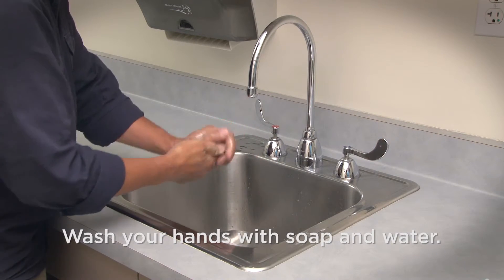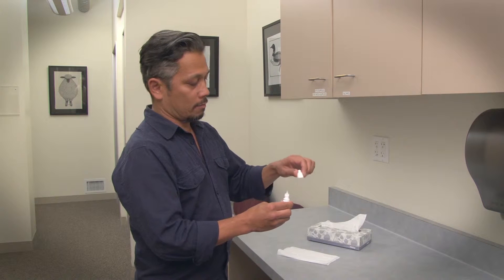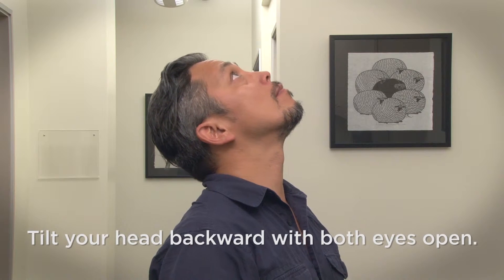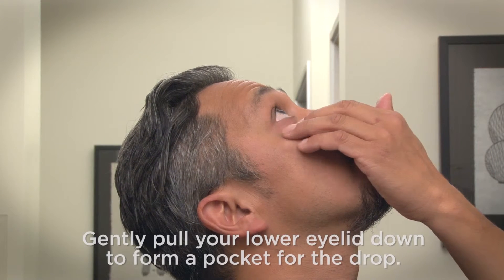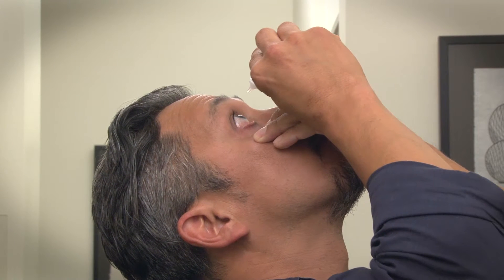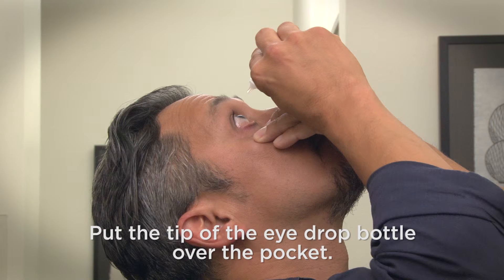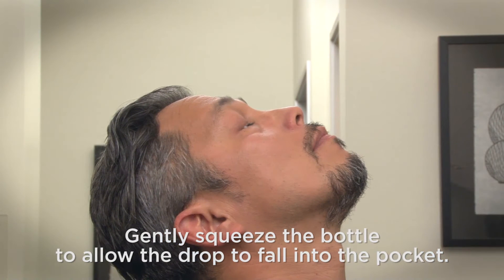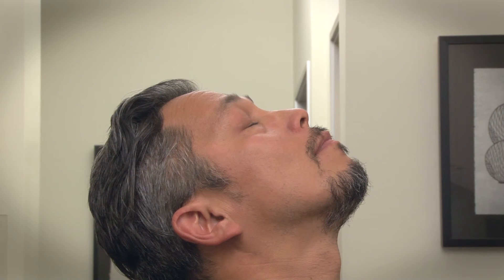How to Put in Eye Drops